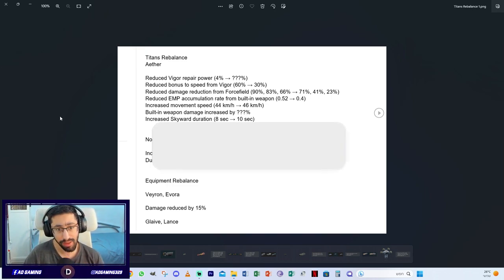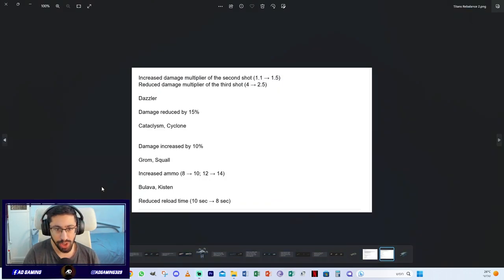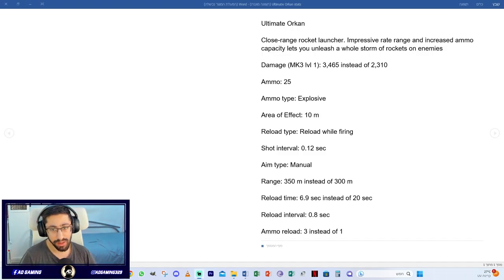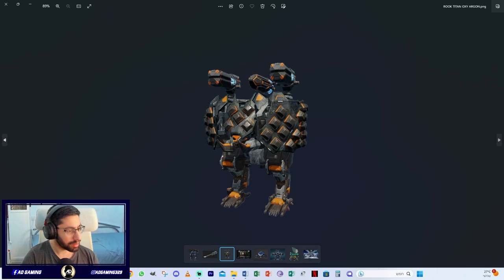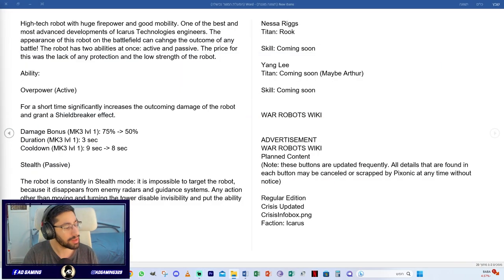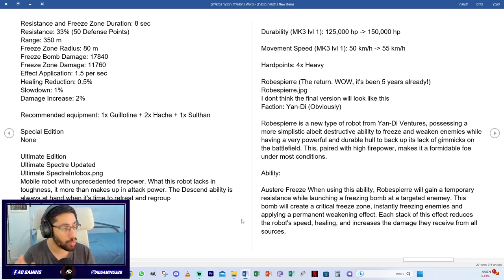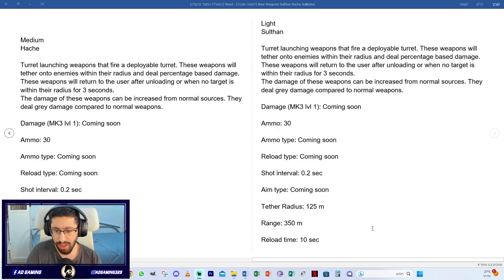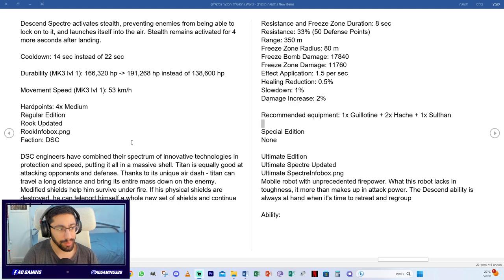Breaking News! NEW Robot Robespierre New Weapons Sulthan Hache Guillotine & More | War Robots WR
Today we will discuss the latest news on War Robots and the stuff we are expecting to see on the upcoming updates 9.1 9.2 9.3. early Information: NEW Robot Robespierre, NEW weapons Sulthan Hache Guillotine, ROOK Titan, Crisis, Reaper Weapon, Argon & Oxy titan weapons, Showdown drone, New Module unstable conduit, Titan Pilots, Ultimate Editions, Special edition LYNX & Titans rebalance.
War Robots 2023 News & Leaks